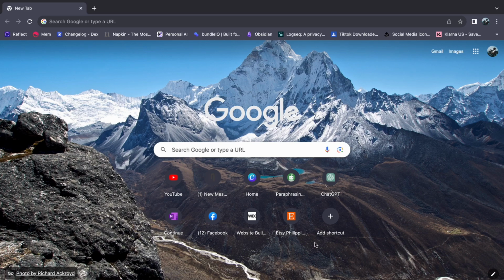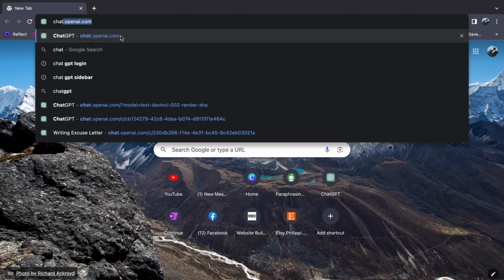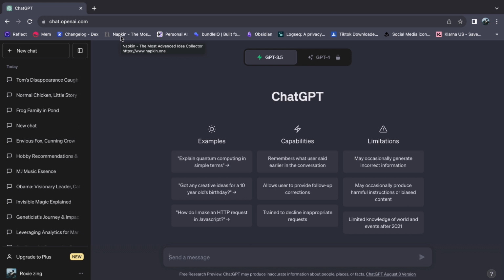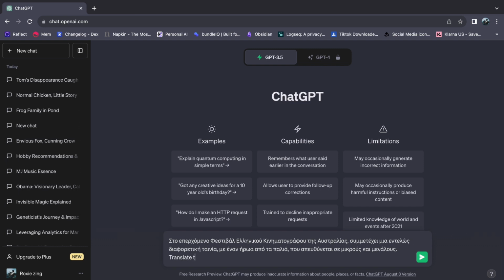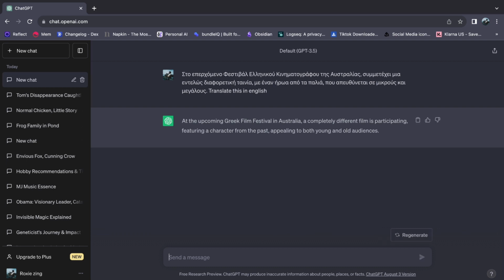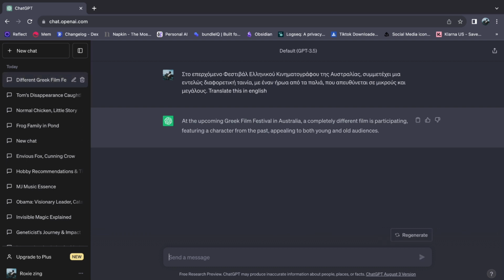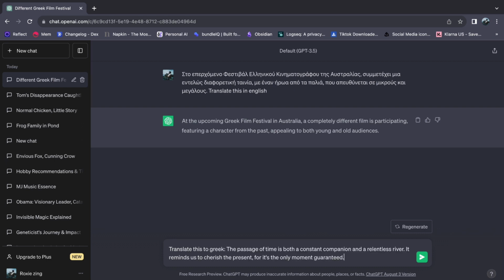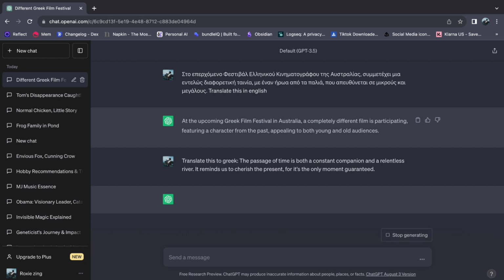How To Use ChatGPT As A Greek Translator in Under 2 Minutes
In this video, I'll show you How To Use ChatGPT As A Greek Translator in Under 2 Minutes

In this video, I'll show you How To Use ChatGPT As A Greek Translator in Under 2 Minutes. In this enlightening tutorial, we're thrilled to showcase how you can effortlessly utilize AI to translate English to Greek.

Whether you're a language enthusiast, a traveler, or simply intrigued by Greek culture, this guide is your gateway to effective communication. Join us as we reveal how ChatGPT seamlessly transforms your text into eloquent Greek, enabling you to connect with a whole new audience.

Discover the simplicity of inputting your content and receiving instant, accurate translations. Embrace the power of AI-driven language as we walk you through this user-friendly process.

Get ready to explore the richness of the Greek language and communicate effortlessly, all with the assistance of ChatGPT!